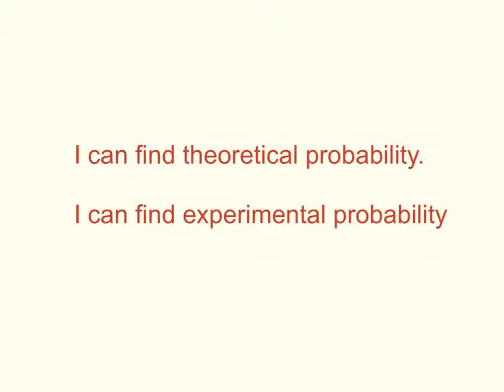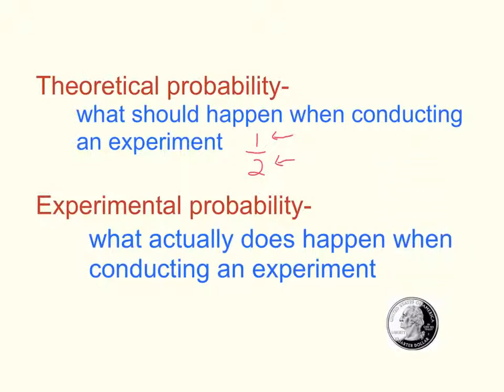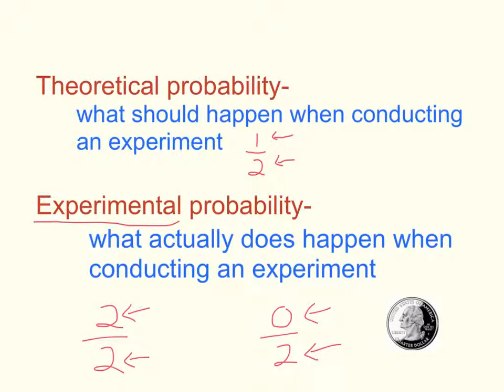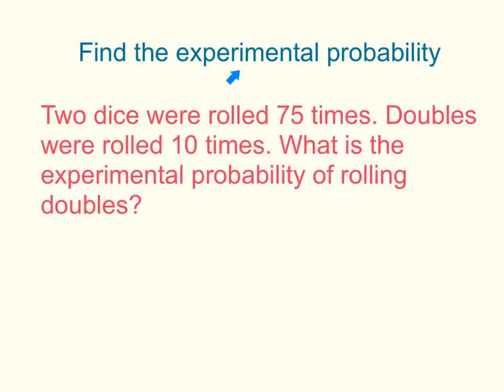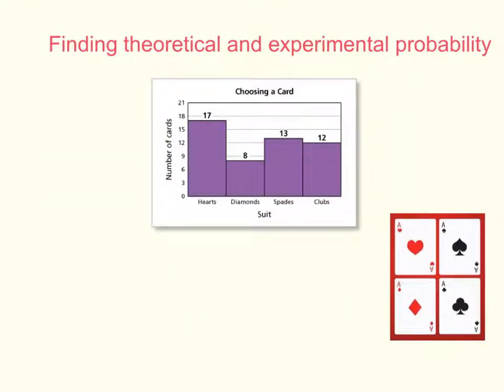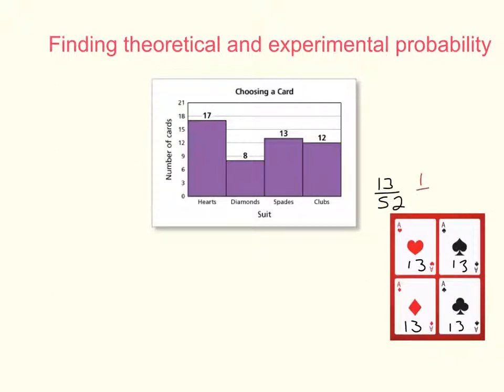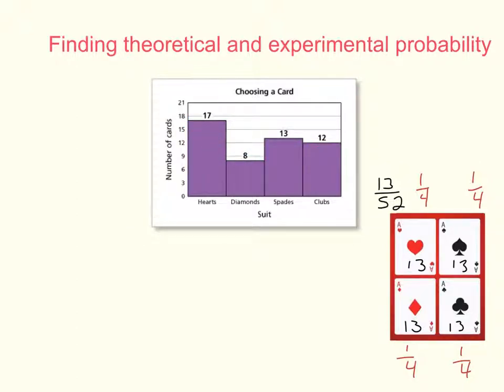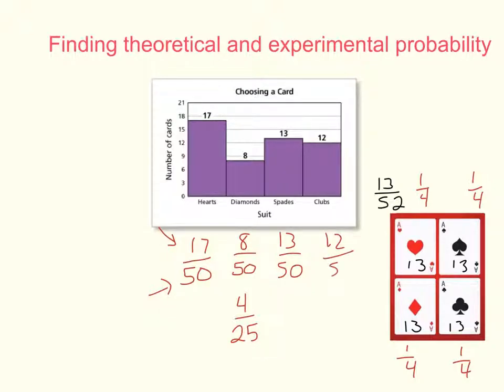Explorer Math Lesson 9-7